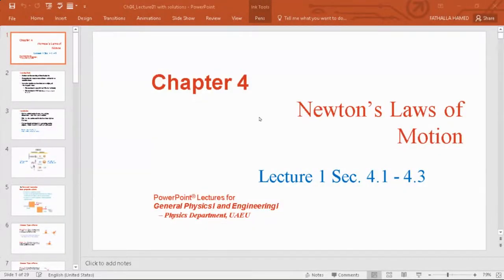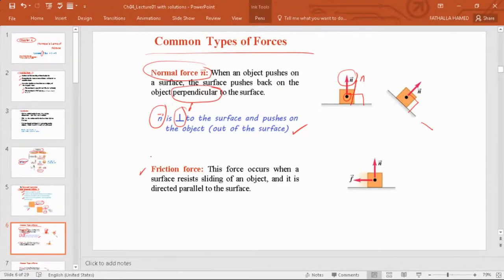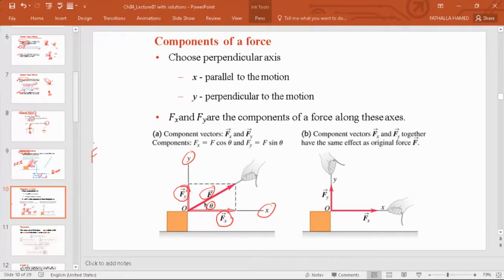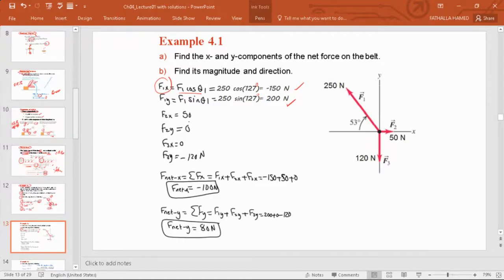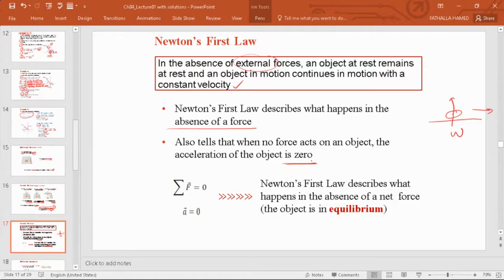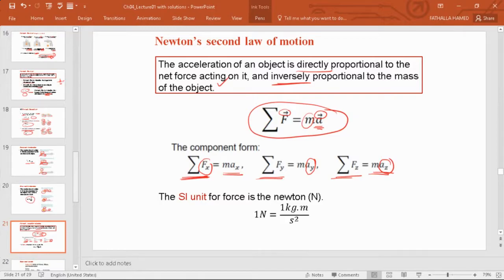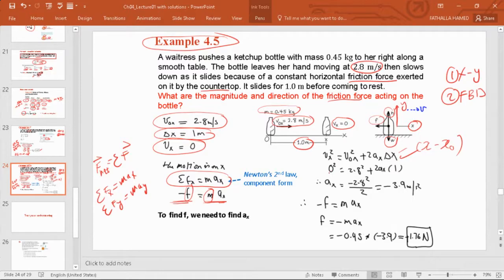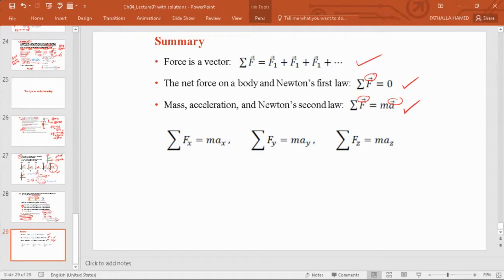GP1 Fall2021 Ch4 1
This lecture deals with the meaning of force in physics, Newton’s first and second law of motion.